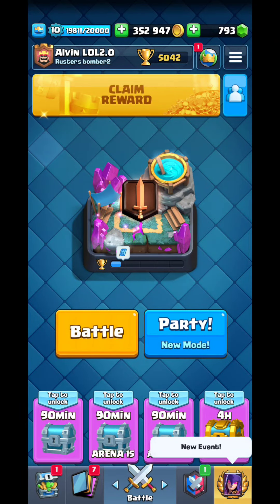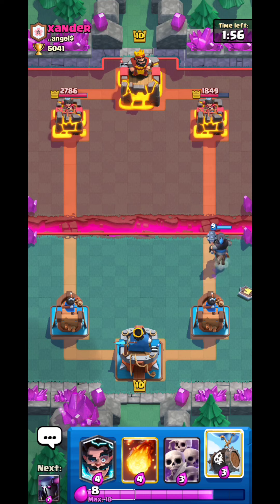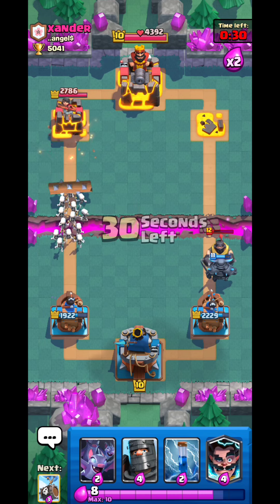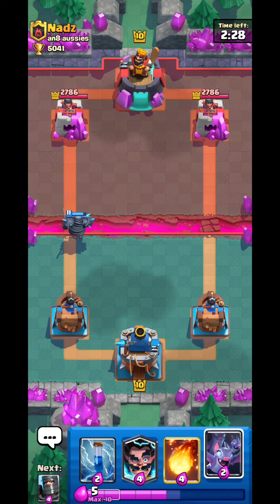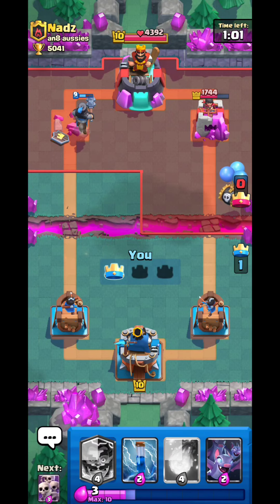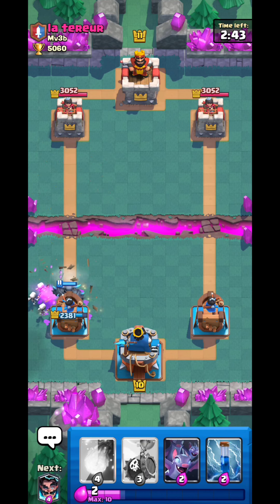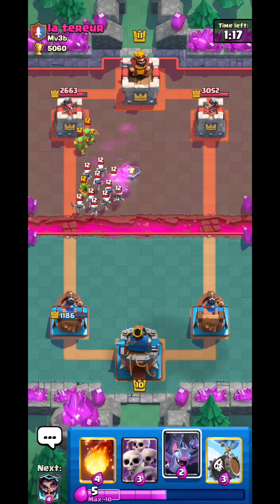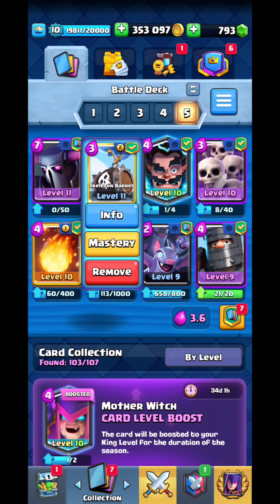*NEW* #1 BEST DECK FOR CHALLENGER 1 IN CLASH ROYALE!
BEST CHALLENGER 1 DECK IN CLASH ROYALE!